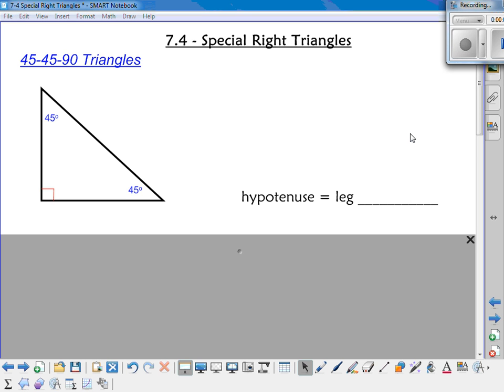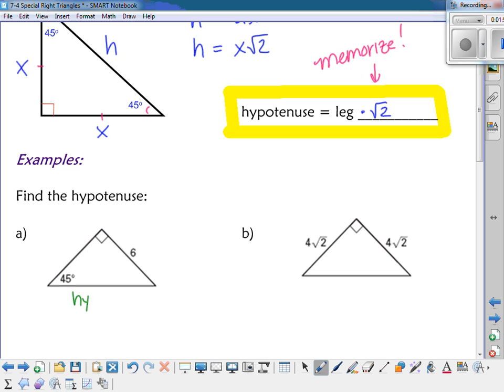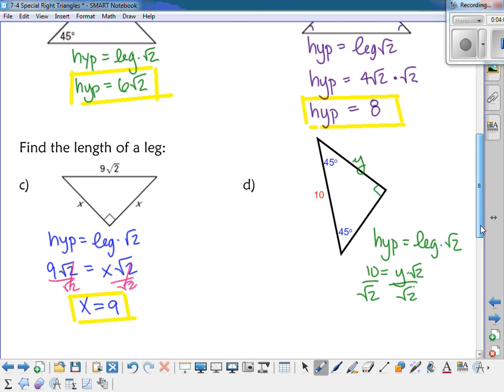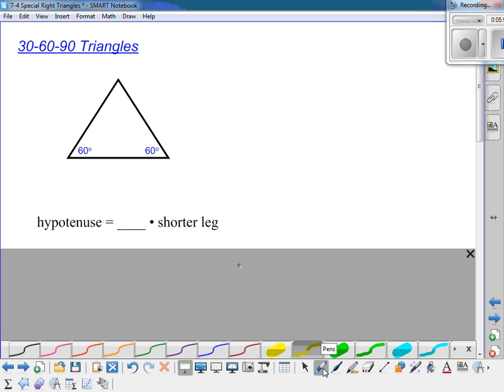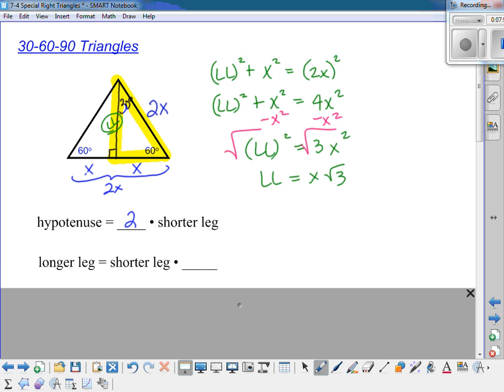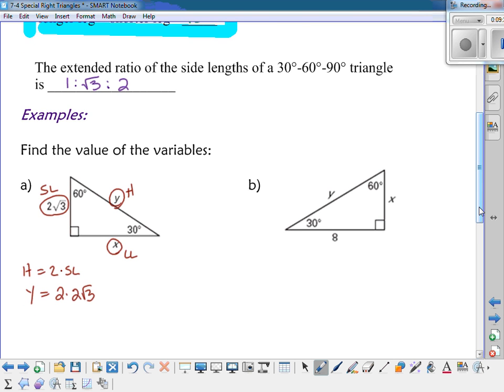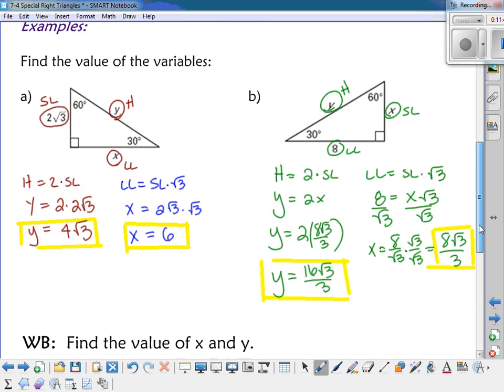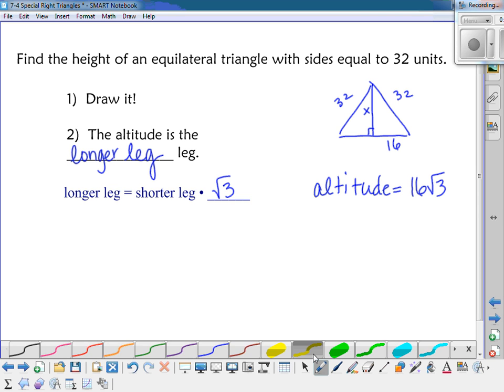7.4 Special Right Triangles